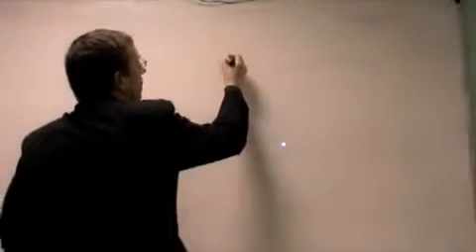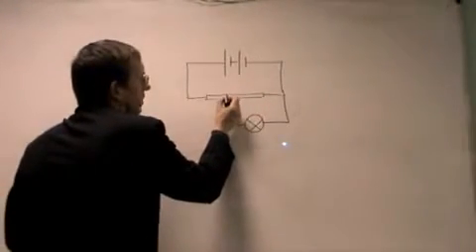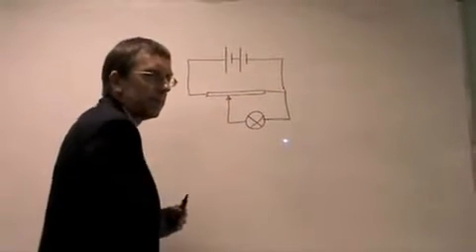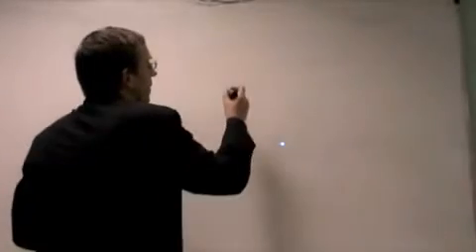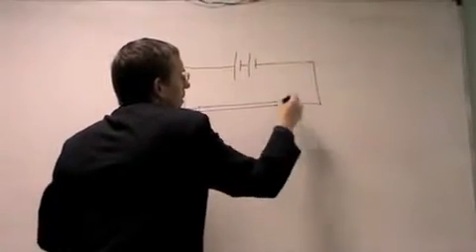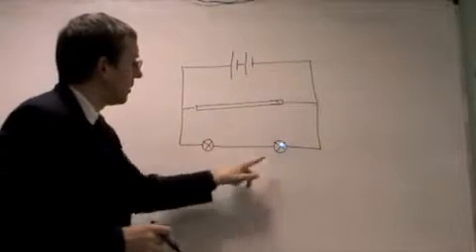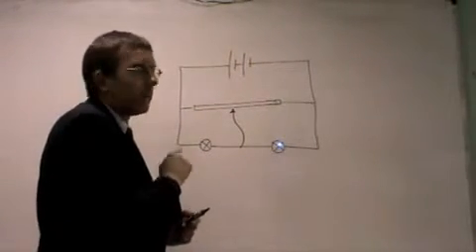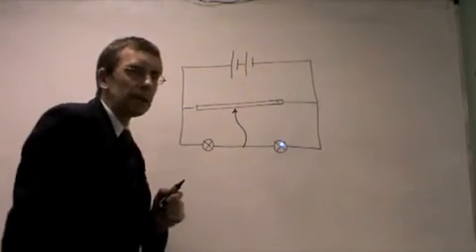GREATEST RHEOSTAT GUIDE